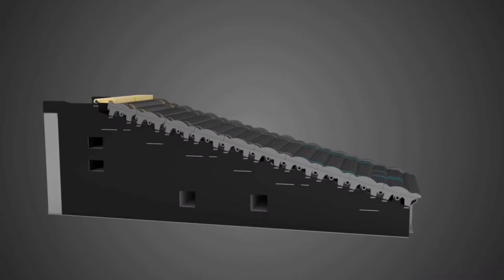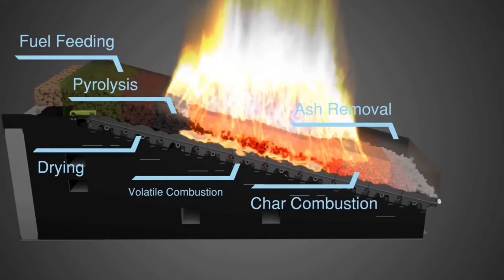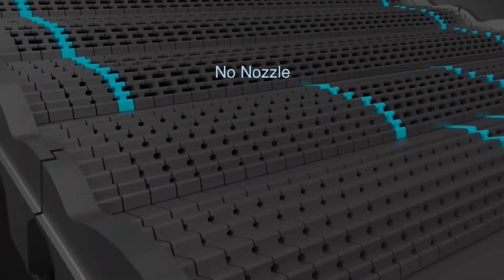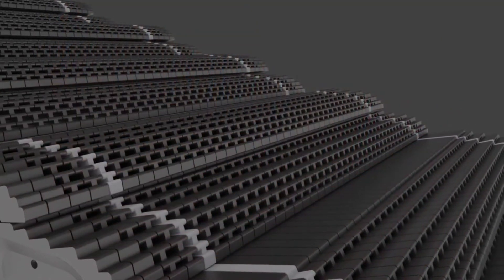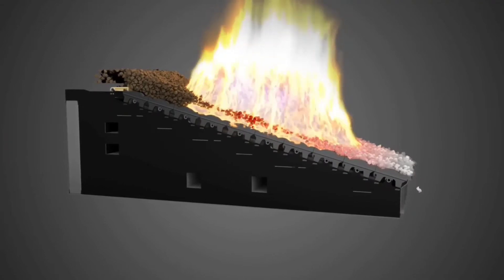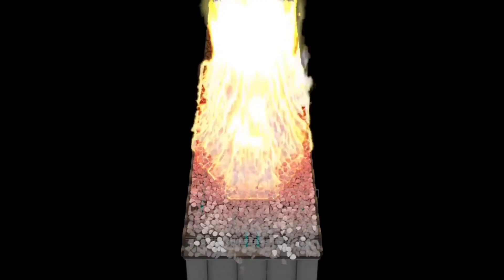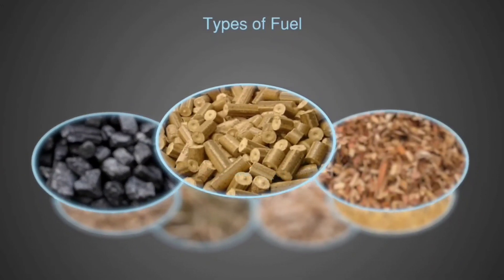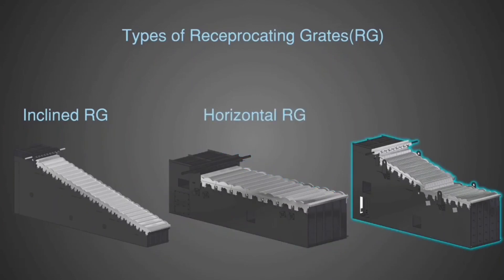Reciprocating grate (Boiler multi fuel) animation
Reciprocating Grate (RG) type "Inclined",
Bagaimanakah :
- Proses kerjanya (Working process)
- Sistem pembakarannya (Combustion system)
- Dan bahan bakar (Fuel) jenis apa sj yang bisa digunakan pada Boiler type ini..??

Berikut animasi proses dan sistem kerjanya, semoga bermanfaat..!!

Saverro774 Channel.